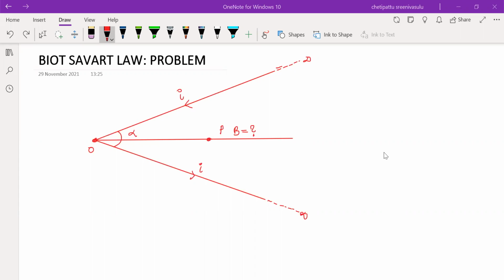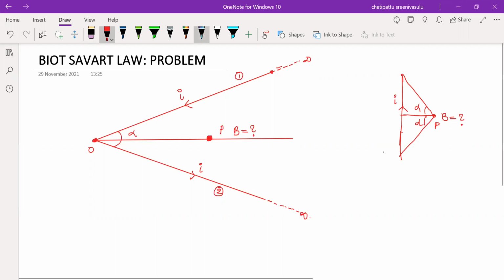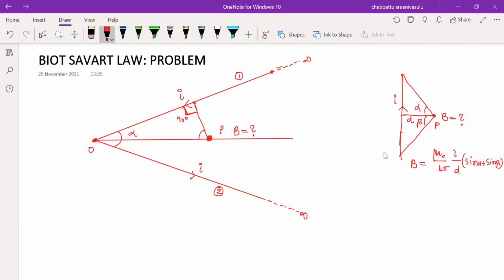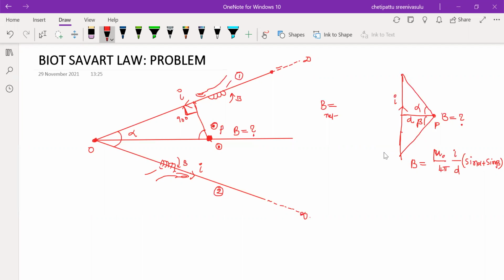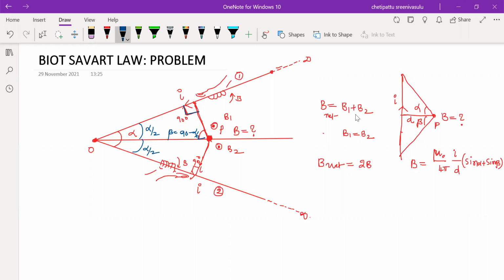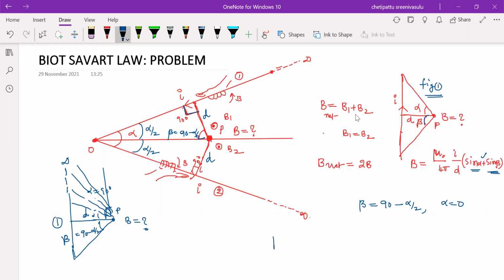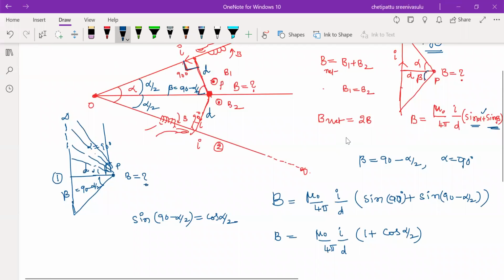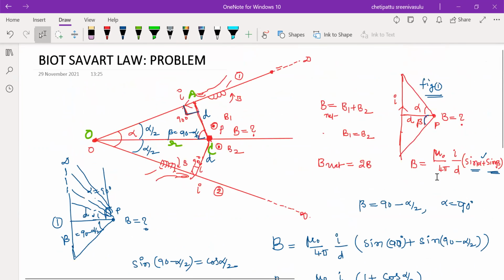PROBLEM 1 ON BIOT SAVART LAW APPLICATION